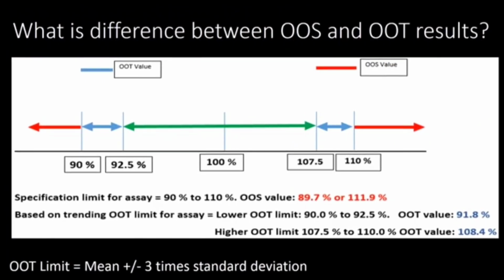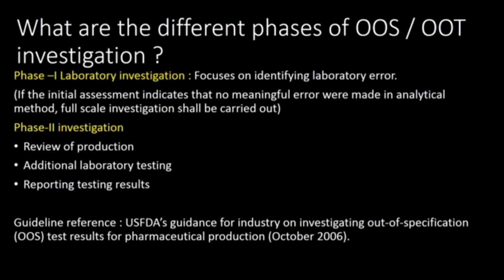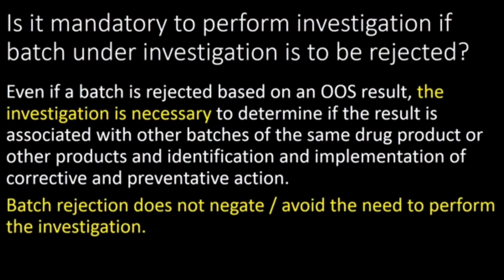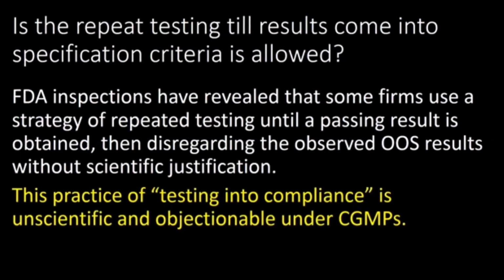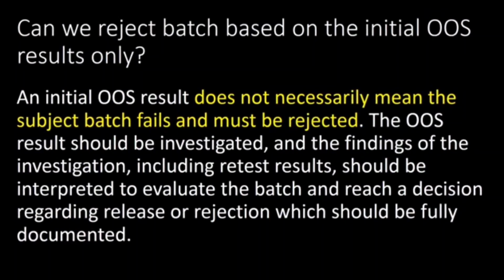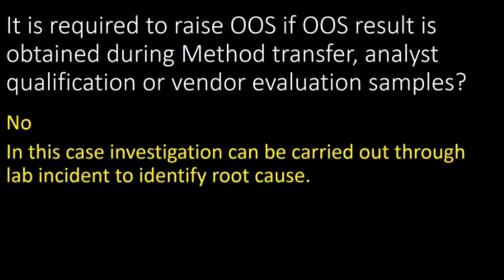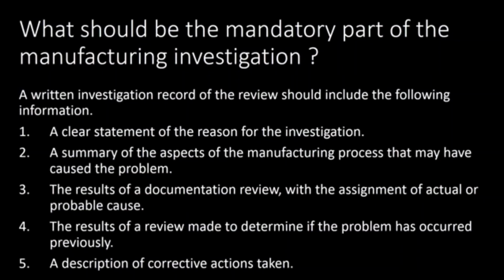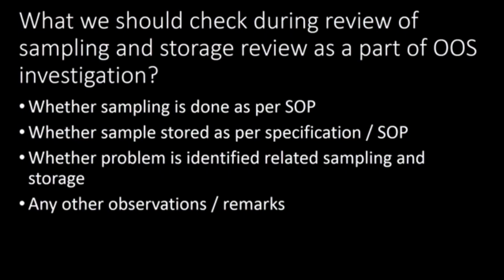Out of specification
Out of specification in Pharmaceutical company